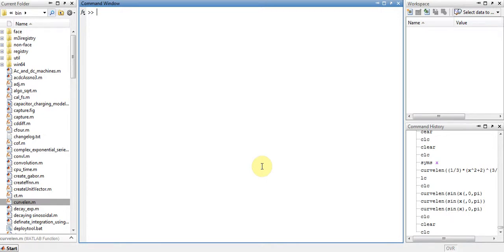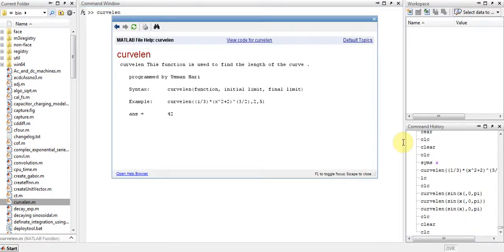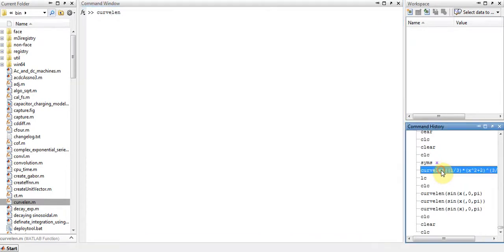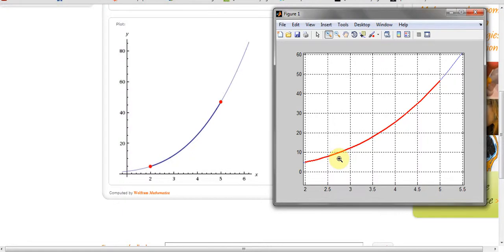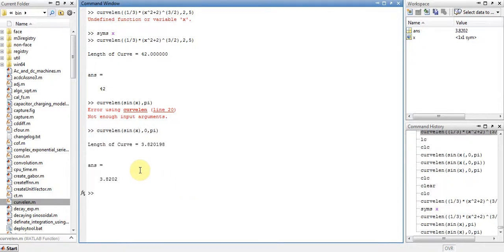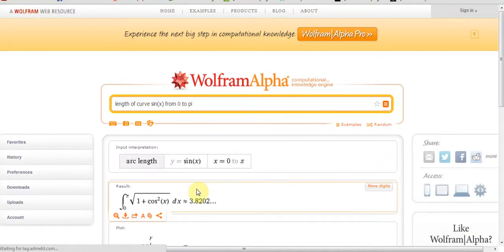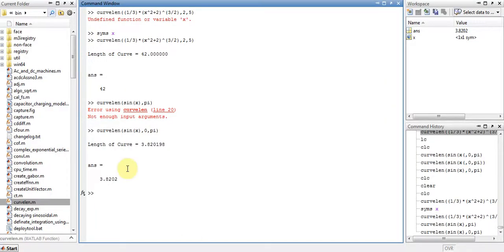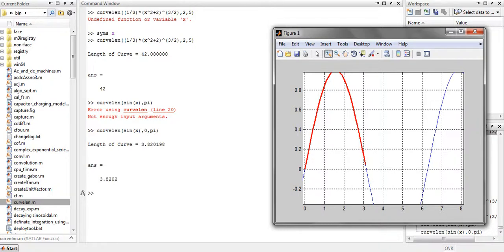Matlab Course :Curve Length Modeling in MATLAB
Visit Extremevoltages.blogspot.com